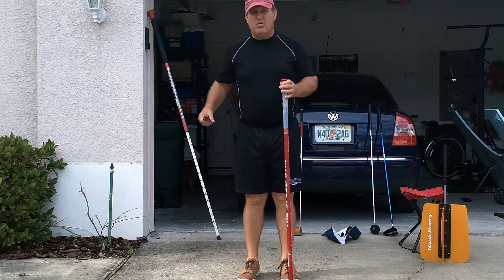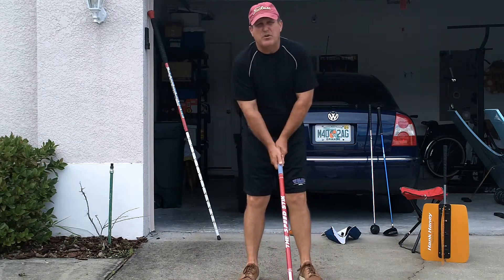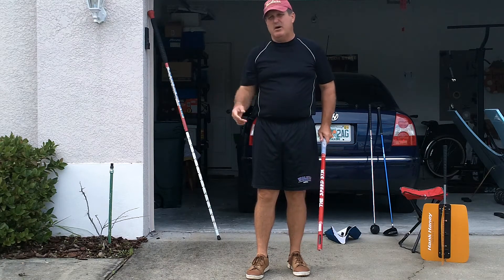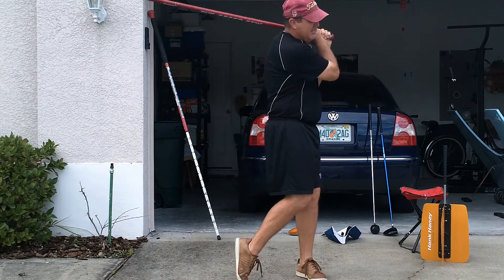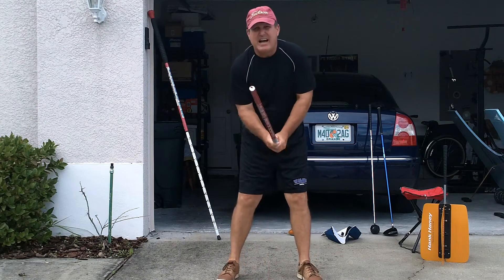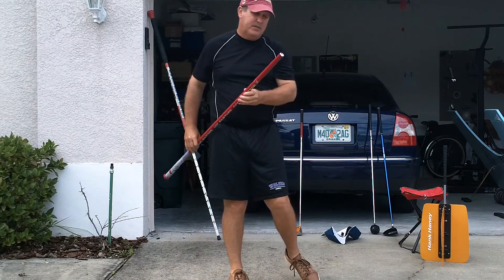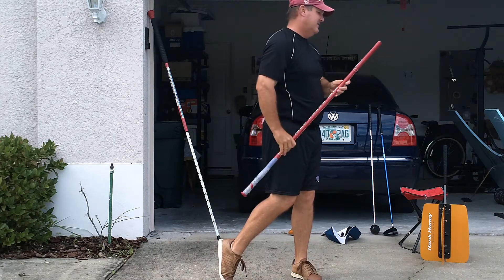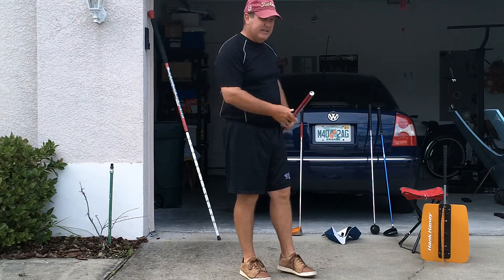Golf Speed Training with Rocky Kinsey Video 5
Overspeed Training